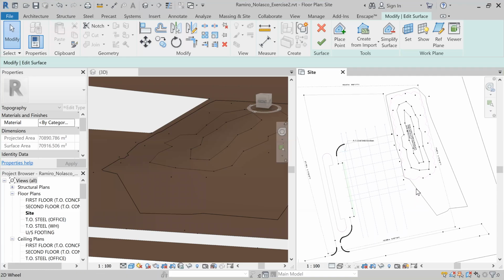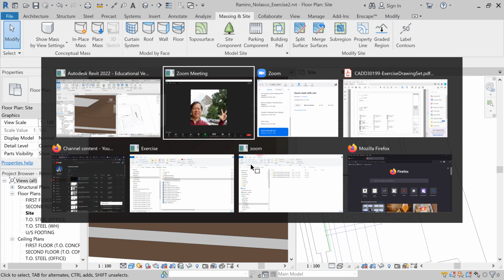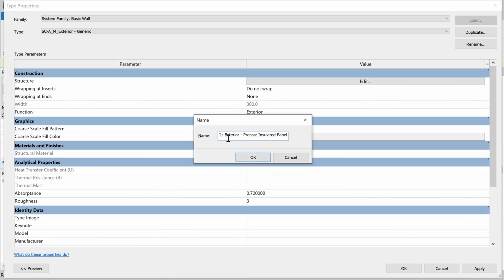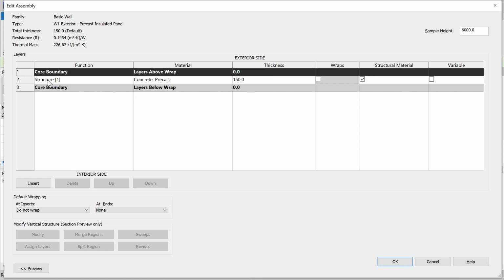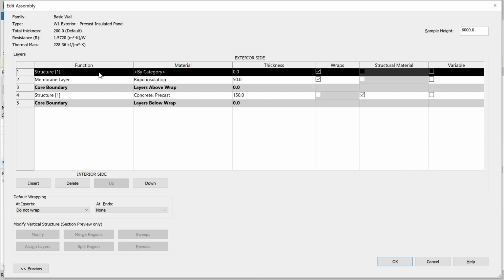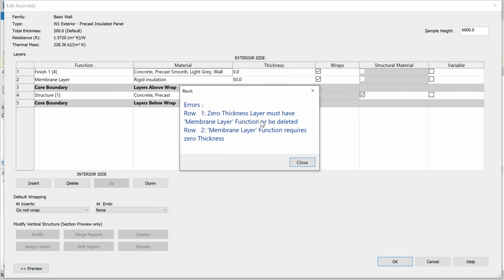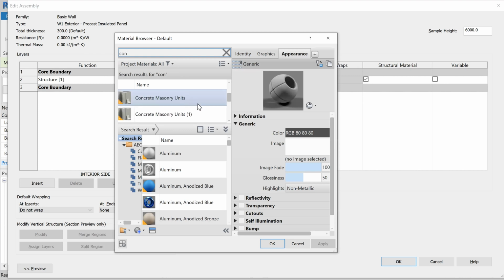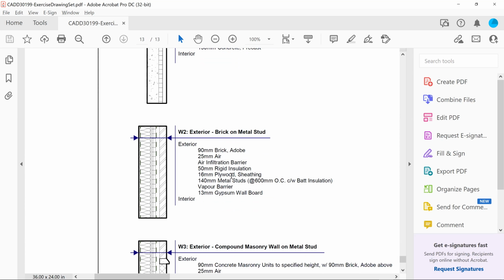3 Revit Exercise 2 Wall System Family Assemblies